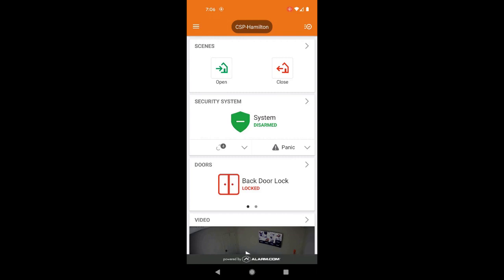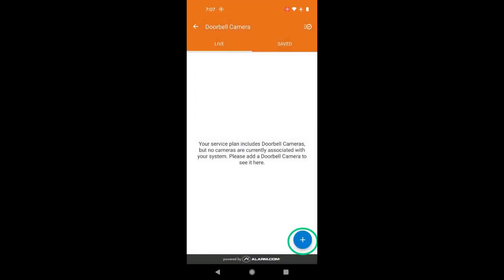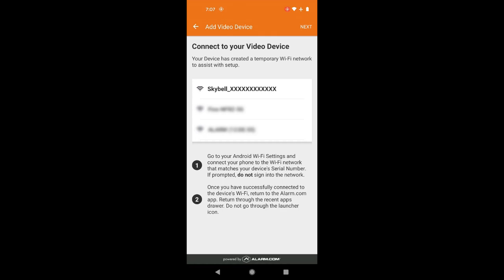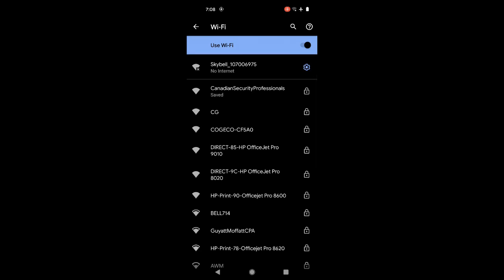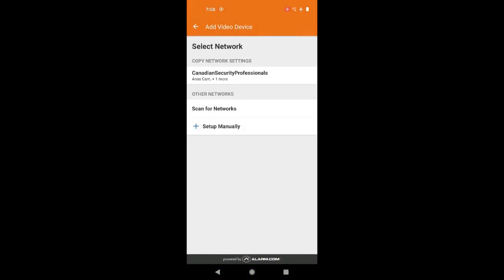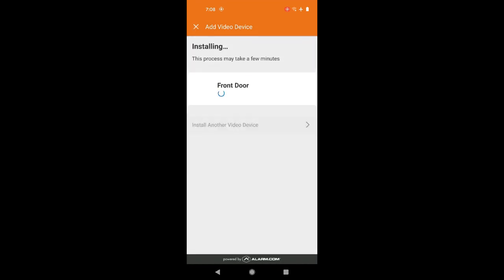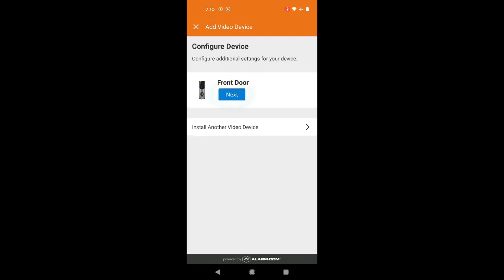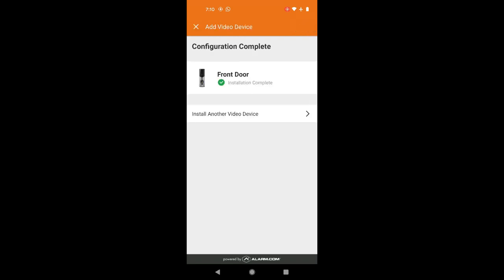Pairing your Alarm.com Skybell Smart Doorbell Camera with the Alarm.com App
This video walks you through how to pair or repair you smart doorbell camera with your Alarm.com smartphone application.